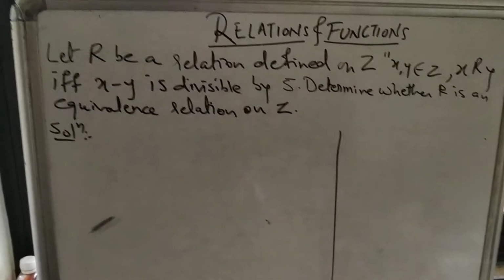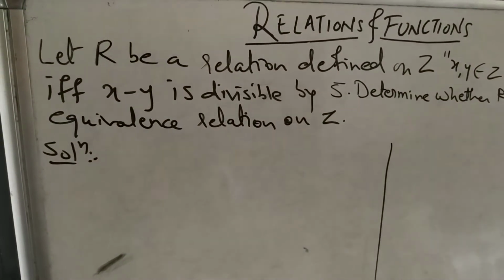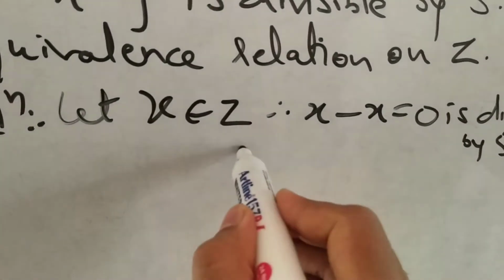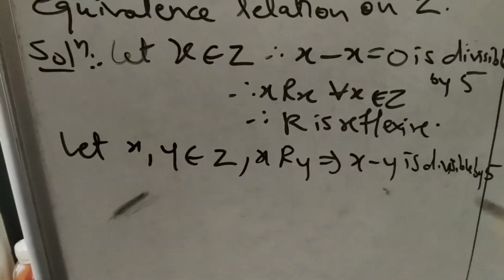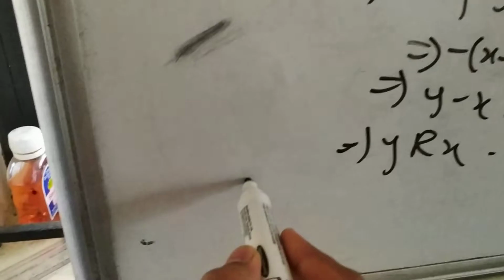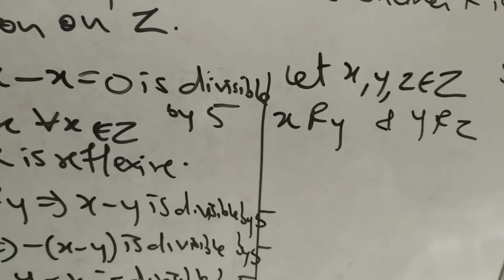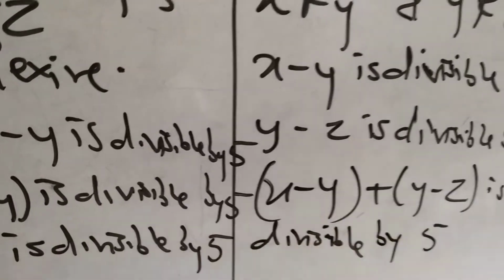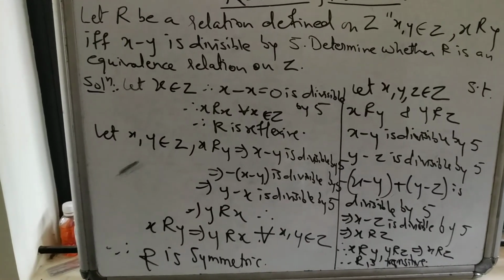Problem 7 on Relations